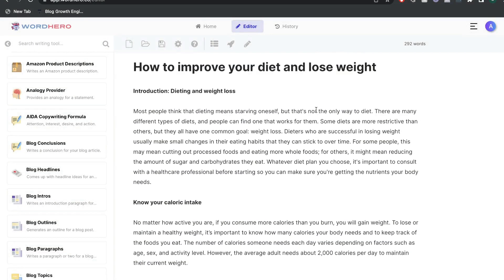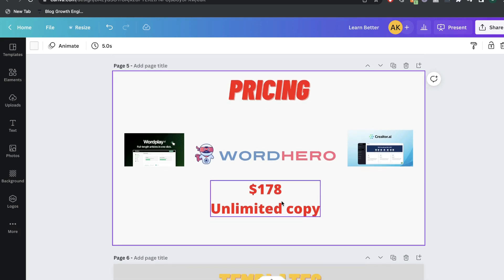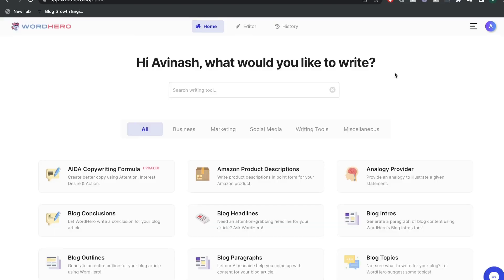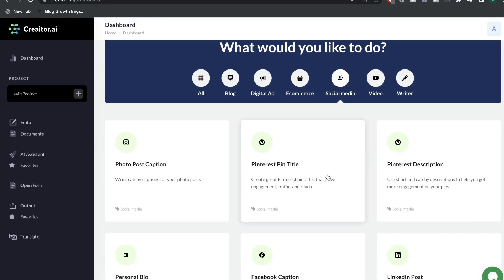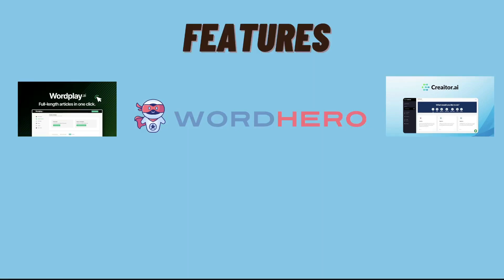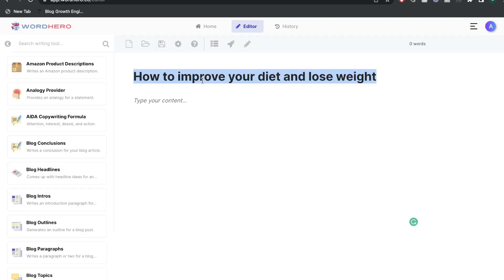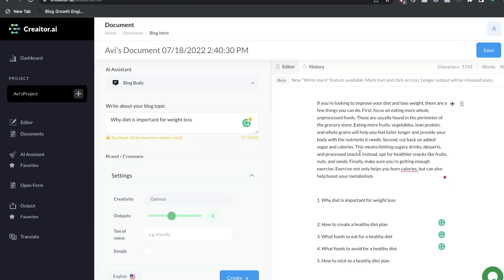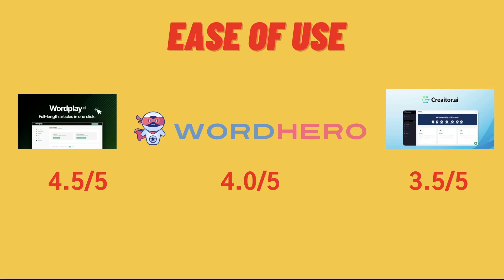Wordhero Vs Creaitor AI Vs Wordplay - Which Is The Best AI Copywriter ?!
in this video we do a comparison between wordhero vs creaitor ai vs wordplay to see which is the best ai copywriter

Wordhero, creaitor ai, wordplay plans and pricing
Wordhero, creaitor ai, wordplay lifetime deal
Wordhero, creaitor ai, wordplay templates and features
how to write a blog post using Wordhero, creaitor ai, wordplay
Comparison of the quality of output between Wordhero, creaitor ai, wordplay
Recommendation of which is better between Wordhero, creaitor ai, wordplay